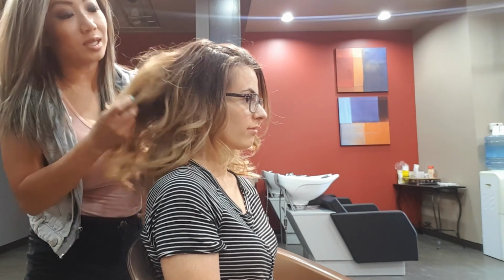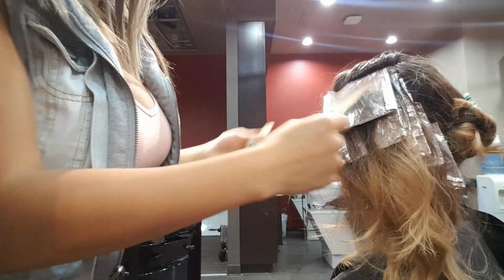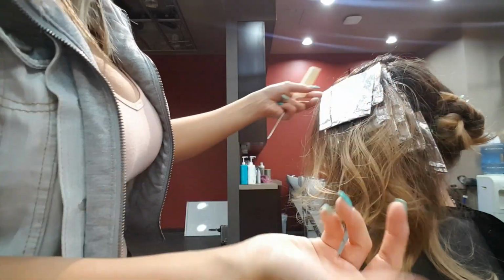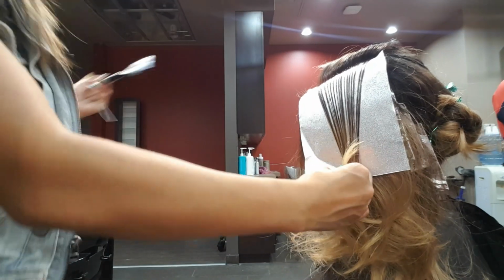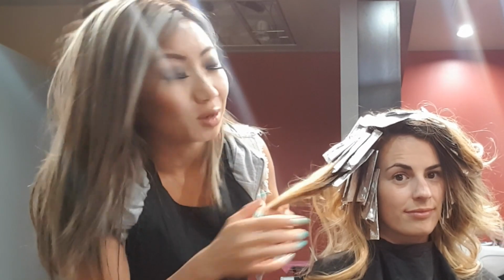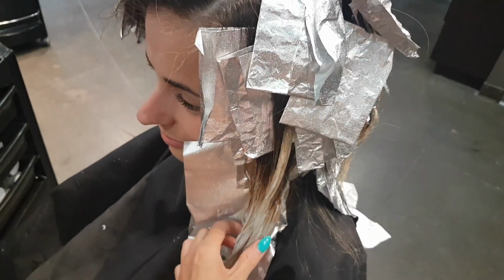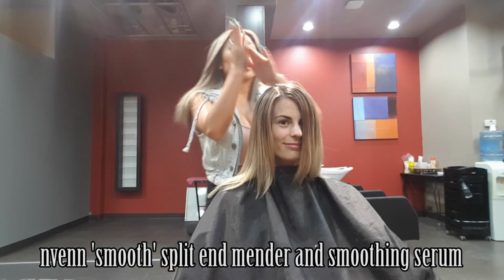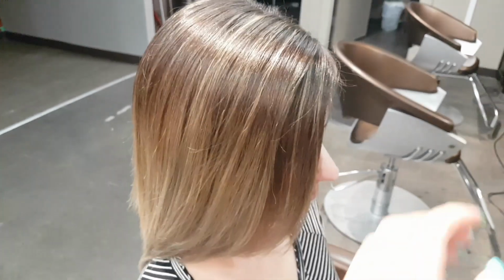how to turn a BLONDE OMBRE into a SHADOWED ROOT